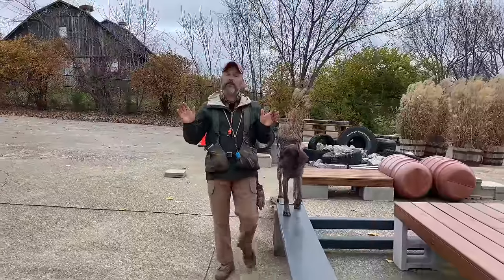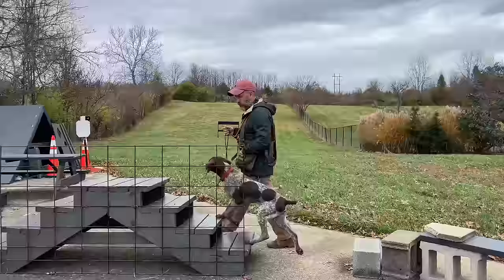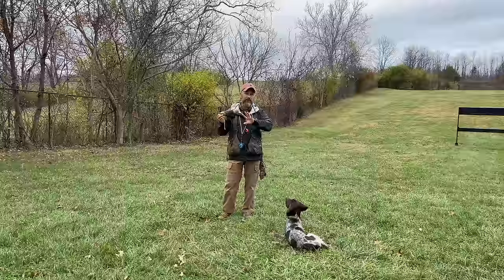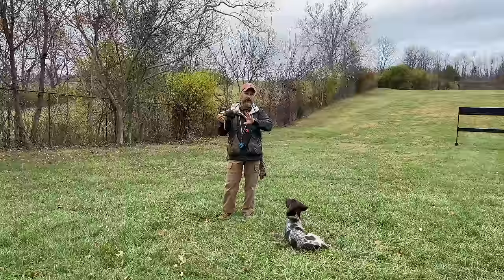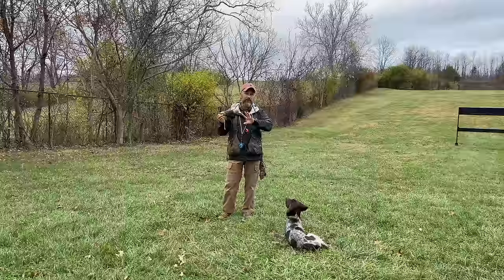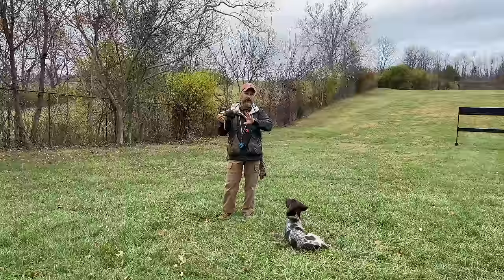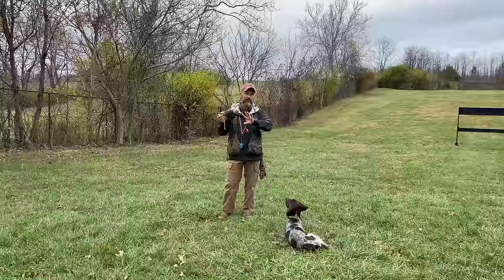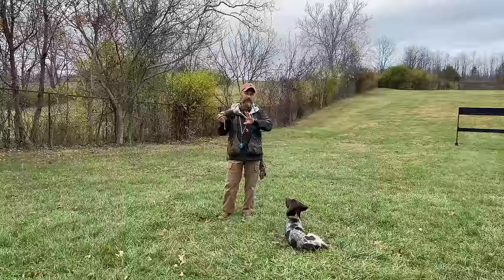Labrador Retriever & German Shorthaired Pointer | Obedience Training and Hiking Comparison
Join Uncle Stonnie as he compares a Labrador Retriever puppy with a German Shorthaired Pointer puppy. In this video Stonnie demonstrates some of the key differences one must consider when training, hiking, or doing other outdoor activities with a Labrador Retriever and/or a German Shorthaired Pointer puppy.

00:00 German Shorthaired Pointer Obedience Demonstration
07:45 German Shorthaired Pointer Retrieving Demonstration
11:40 Labrador Retriever Obedience Demonstration
17:56 Labrador Retriever Retrieving Demonstration
19:51 Labrador Retriever & German Shorthaired Pointer Off Leash Hike